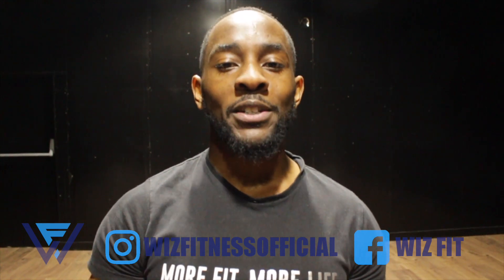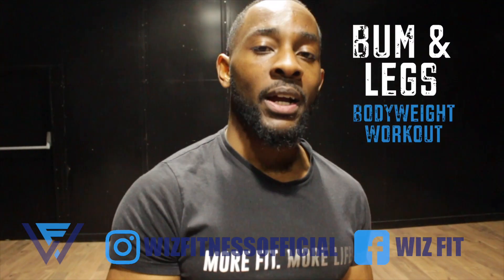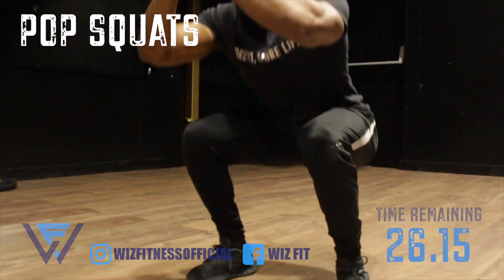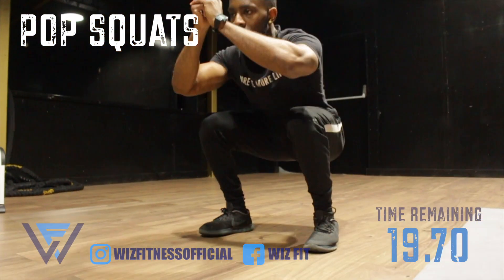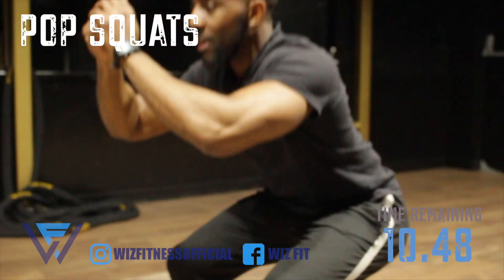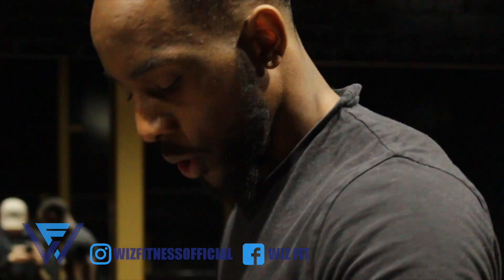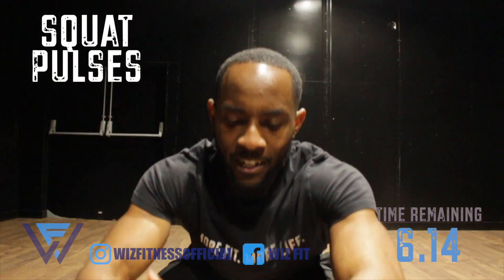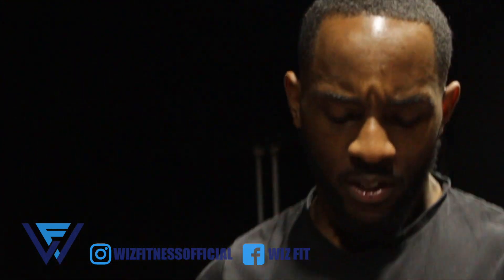Insane Butt & Legs Home Workout| Bodyweight No Equipment (Women & Men)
Try out this insane home bum and legs workout. This home workout is guaranteed to leave your glutes and legs on fire. If you are looking for more defined legs and a better shaped butt then this workout is for you. Using just your own body weight no equipment will be required.

Filmed & Edited by: @CoachedbyCox

More Fit. More Life.
Get Wizzy!